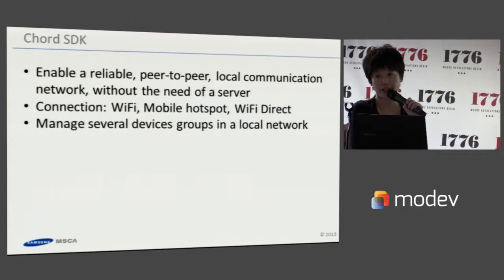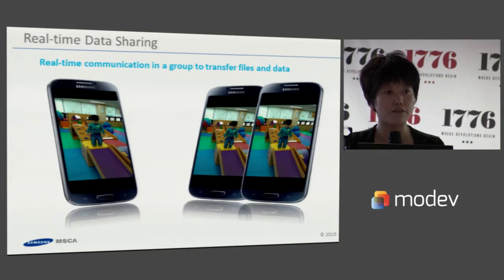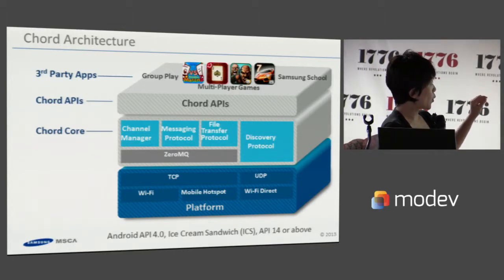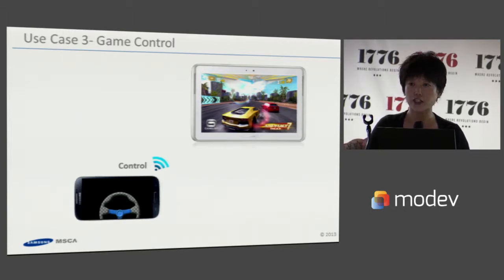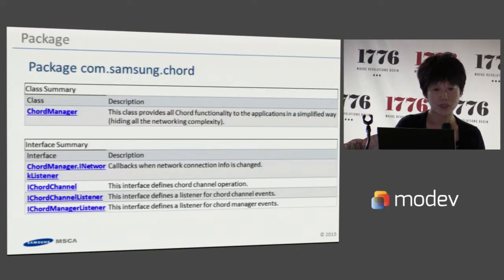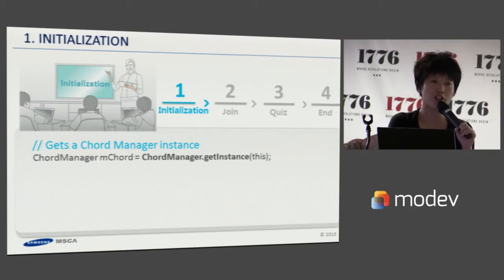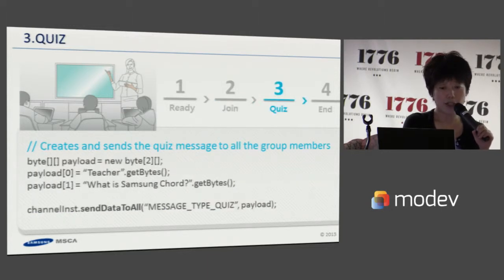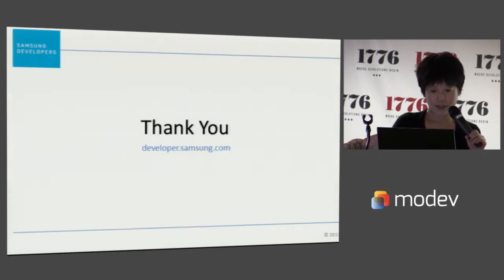Samsung @ 1776 | Office Hours with Samsung Developers Team | Wei Xiao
Samsung Developers is bringing top talent from across the industry to 1776, the hottest new co-working space in the heart of DC. Reserve your seat now to this premium workshop style event where experts in the industry come together to share launch advice, premier their latest apps and network. Get advice, learn best practices and access one-on-one problem solving with pros from Samsung. Dinner and drinks will be provided.

Program:

6:00pm - Dinner / networking / demo stations

7:00pm - Welcome and announcements, Pete Erickson, Modev

7:10pm - Samsung Developers overview, Michael Ludden, Samsung

7:30pm - Keynote speech - Danny Boice, CEO Speek

7:45pm - Samsung Chord SDK - Wei Xiao, Technical Evangelist, Samsung

8:00pm - Hands on breakouts with Samsung & networking

8:30pm - Samsung Device Giveaways!

Please RSVP at the EventBrite site as well. Thank you!

Featured speakers:

Michael Ludden, Samsung Developers

Michael will provide an overview of the Samsung Developers program, how to get involved and introduce their first-ever developers conference in San Francisco this October.

Wei Xiao, Technical Evangelist, Samsung

Wei will introduce Samsung Chord (Chord) SDK which enables the development of local information-sharing applications without a detailed knowledge of networking. It provides a brilliant and fun way to share messages and data in real-time between devices. The solution is perfect for use cases like Multi-player games, Education, proximity based social networking etc.

Keynote speaker: Danny Boice, CEO of Speek

"You Only Launch Once"

Danny will take the audience through the background of speek and getting from startup idea to $3mm+ in funding, hundreds of thousands of users and the recent launch out of beta (which included a native android app). Attendees will learn how to take their idea from a concept to a reality and learn tactical, pragmatic, applicable details along the way.

Danny's talk will conclude with a demo of their Android app. ;)

Additional app demos provided by the following companies:

OfftoMeet, presented by Andrew Smith and Joe Summers

ReQuestz, presented by Alexander Drummond

MyStudyRewards, presented by Dominique Wilkins

Privio, presented by Steve Altizer

Spooky Street, presented by Alex Bonfield